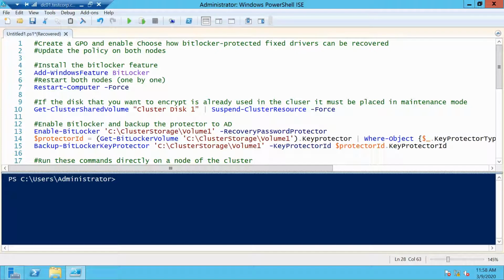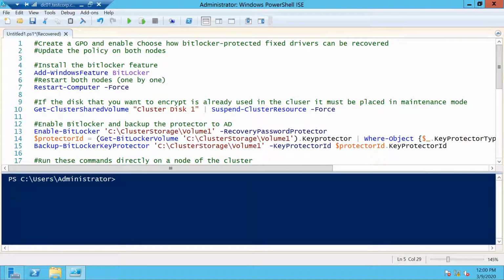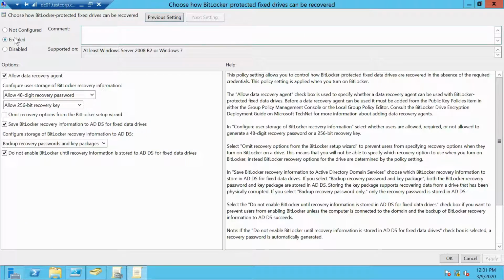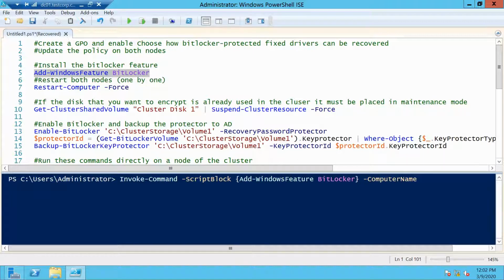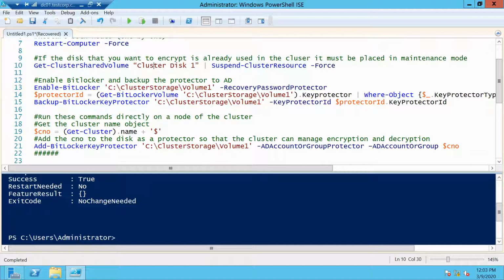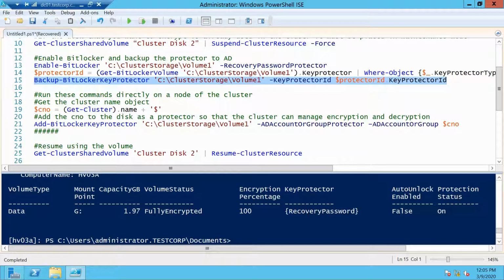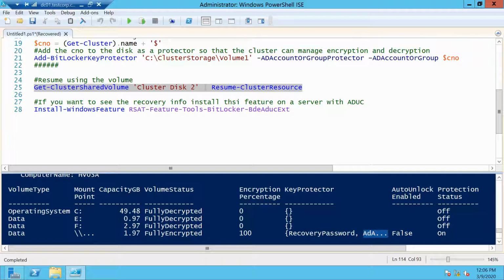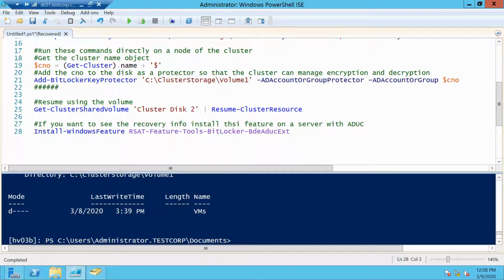Encrypt Cluster Shared Volumes with Powershell on Windows Server 2012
A cool new feature introduced with Windows Server 2012 is the possibility to encrypt cluster shared volumes and cluster disks using Bitlocker and let the cluster access the recovery info from Active Directory. In this video I will encrypt a CSV using only Powershell commands.